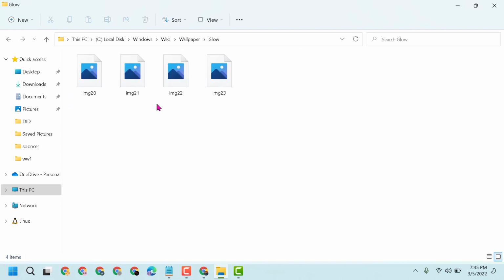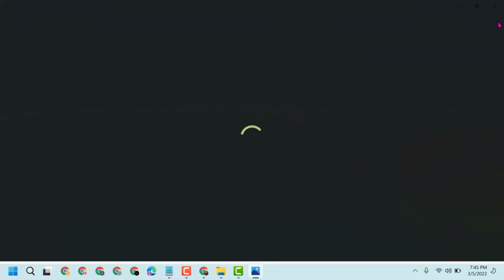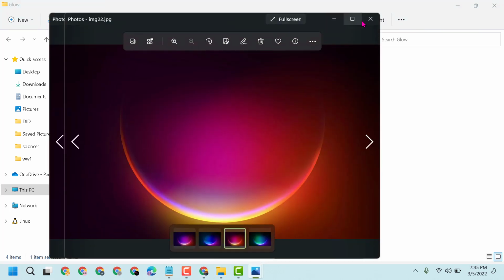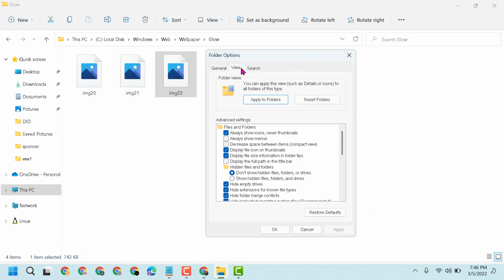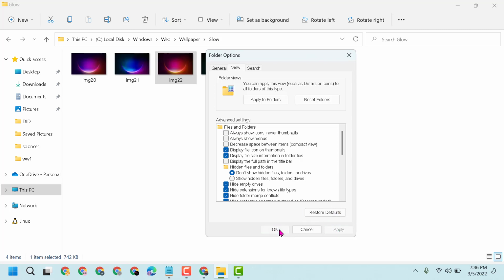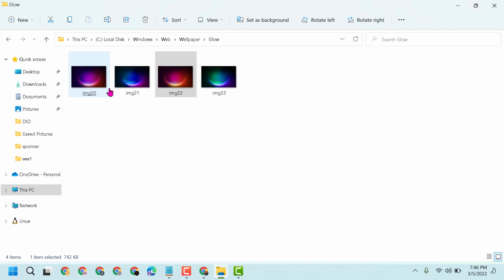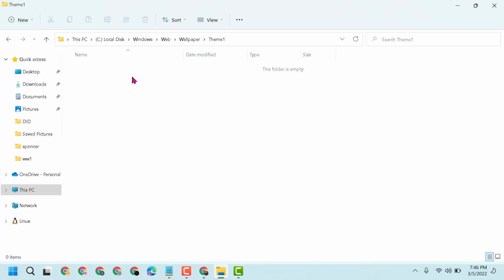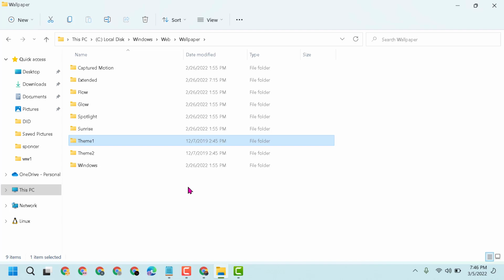How to Fix Thumbnails Not Showing on Windows 11